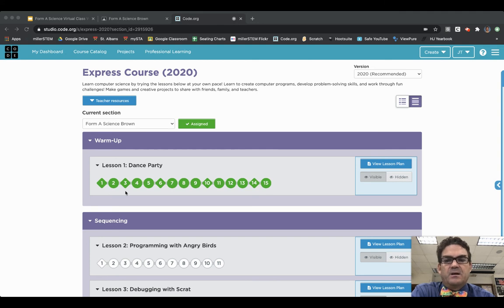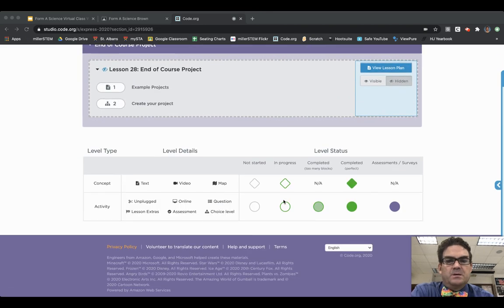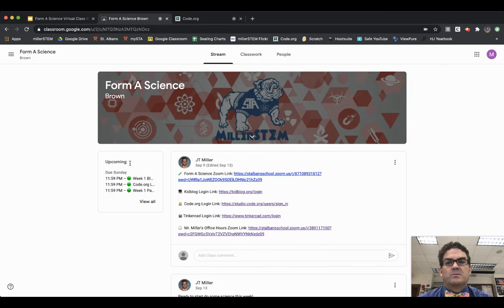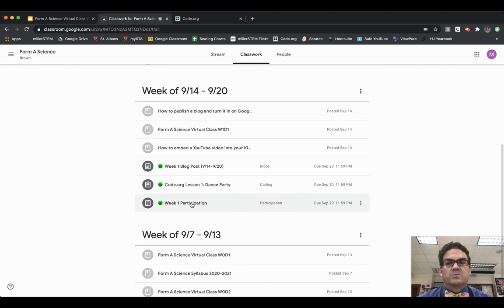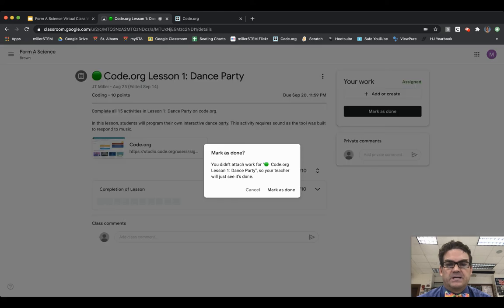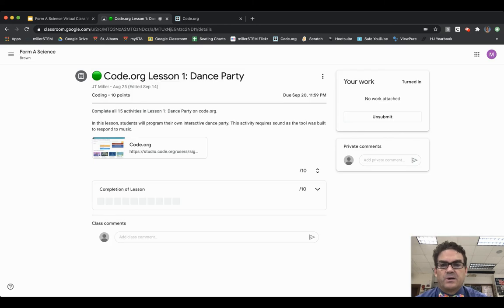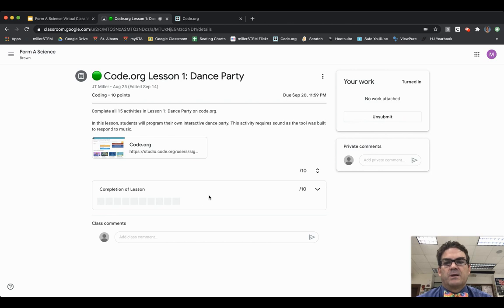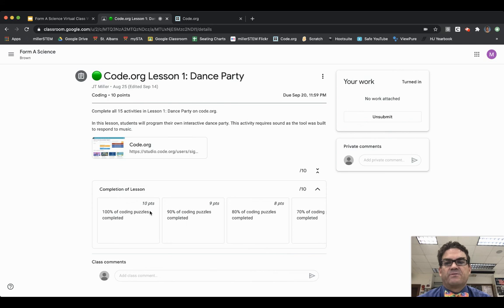How to turn in Code.org assignment in Google Classroom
A shorty video on how to turn in your code.org assignment on Google Classroom.